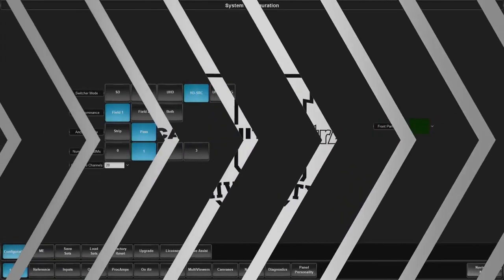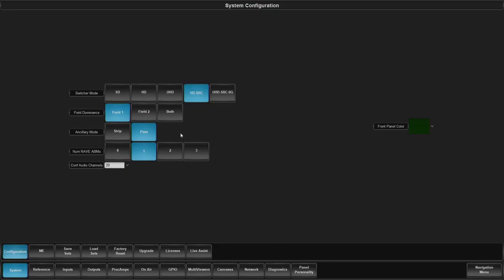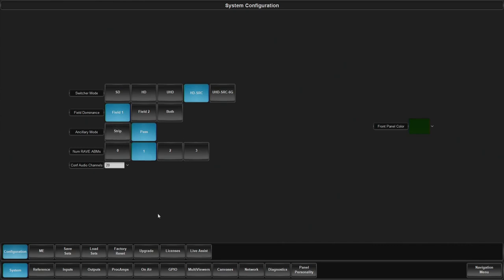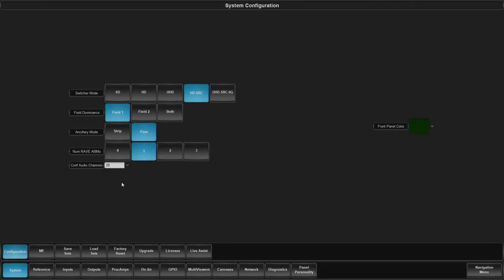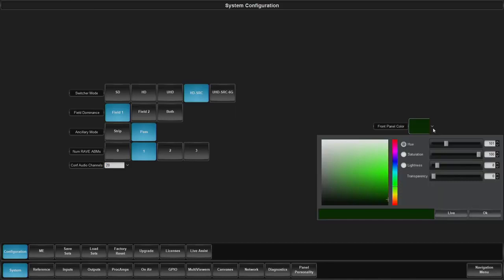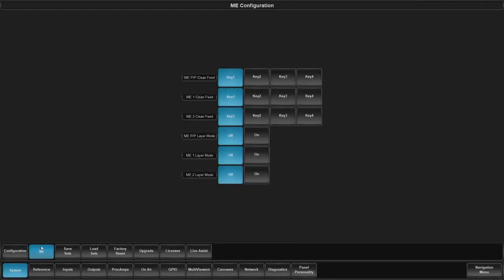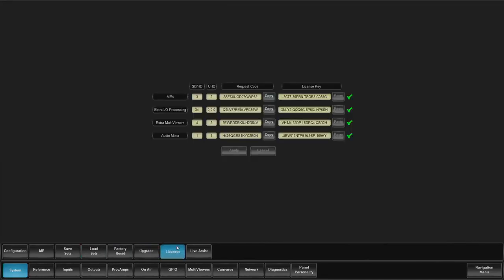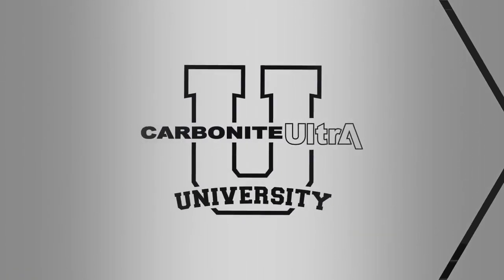05 Carbonite Ultra Configuration and Options